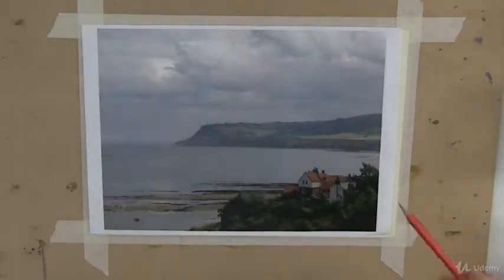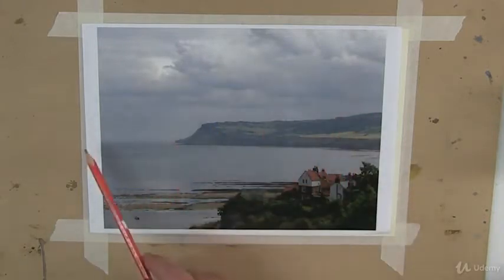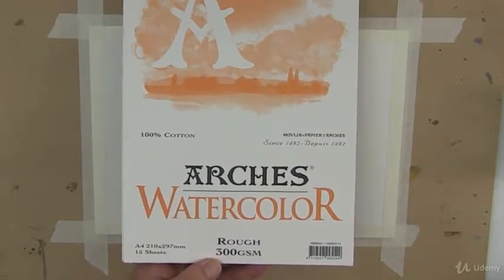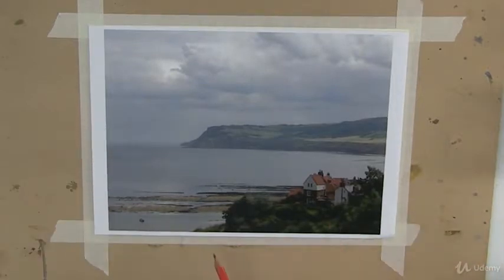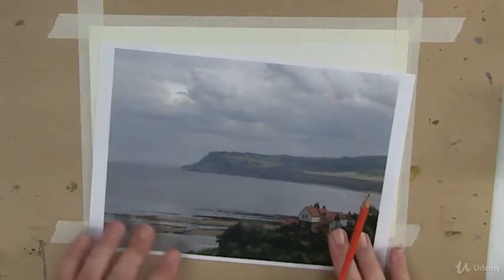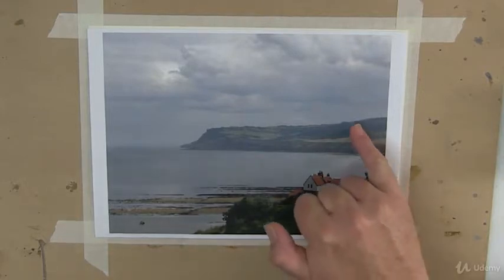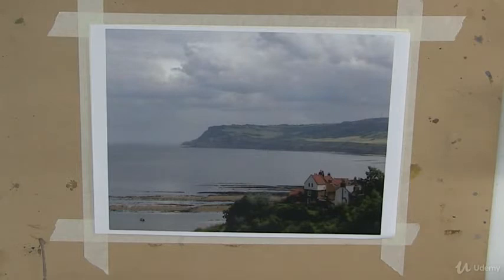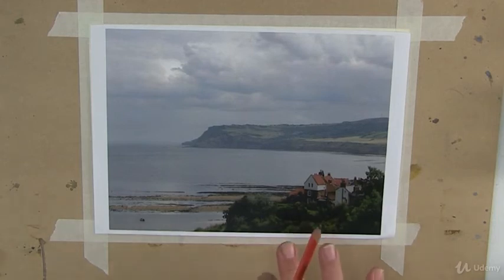Watercolor Painting - Introduction To Watercolor Painting : Introduction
Watercolor Painting - Introduction To Watercolor Painting
An Introduction course to Watercolor Painting For Beginners. Learn Watercolor painting techniques instruction